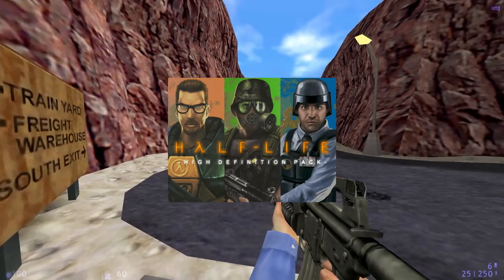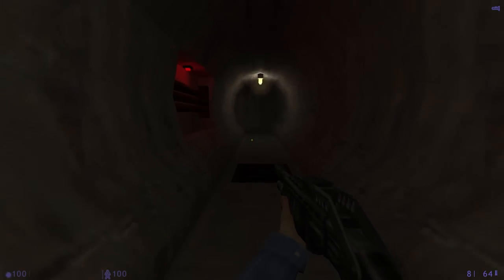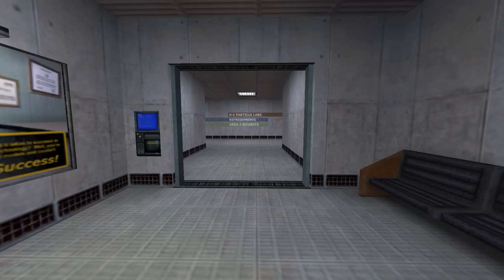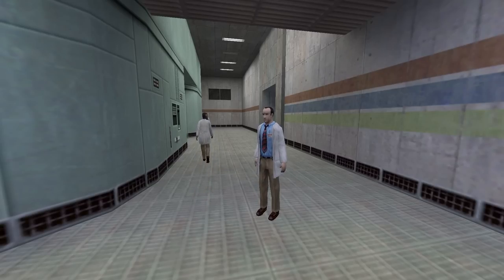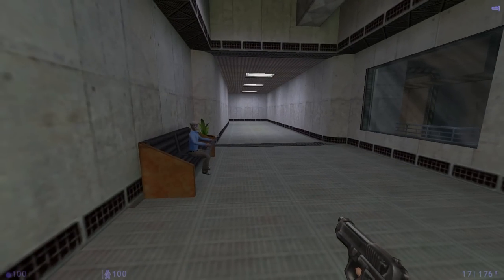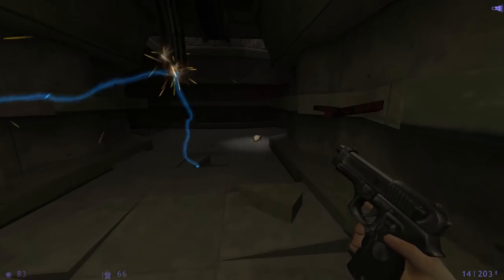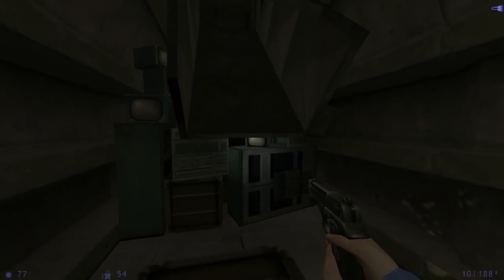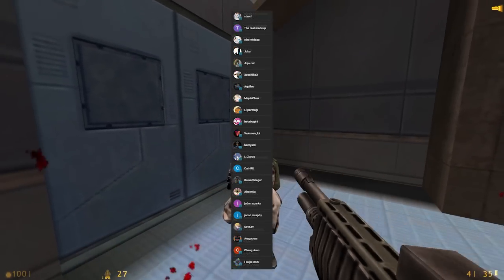The Problem With The Half-Life HD Models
A video about the HD Model Pack. Wow!!!